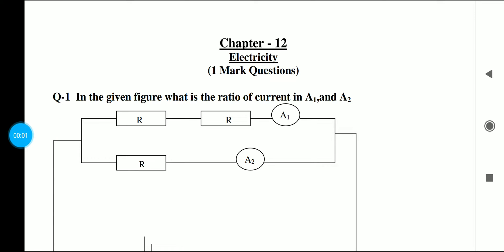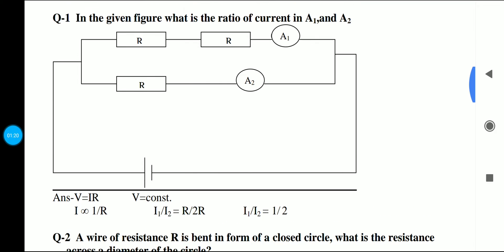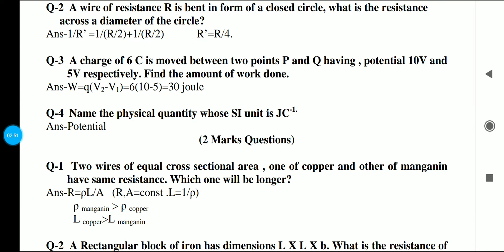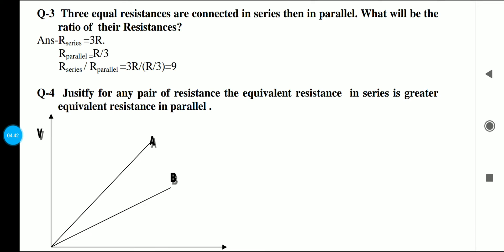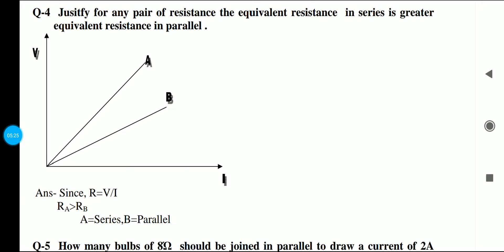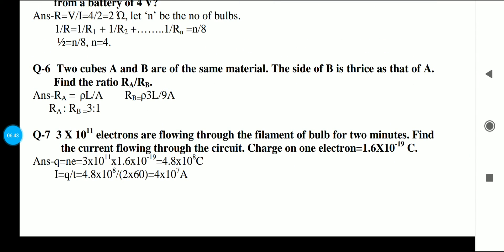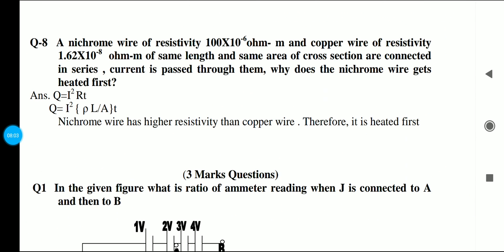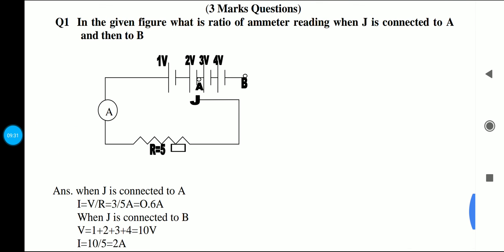HOTS QUESTIONS OF ELECTRICITY CLASS 10 | SCIENCE CHAPTER CLASS 10 CBSE